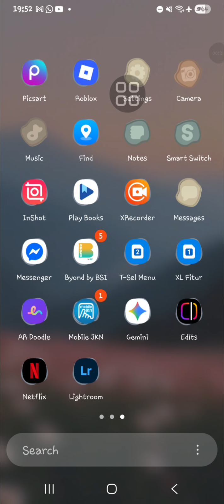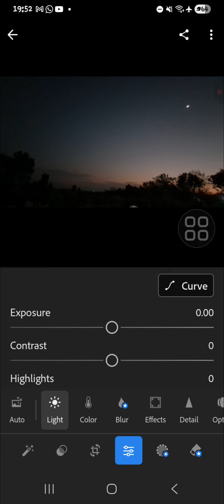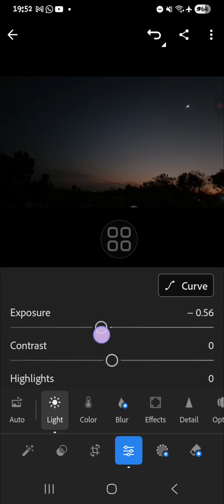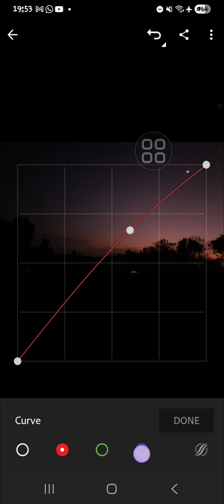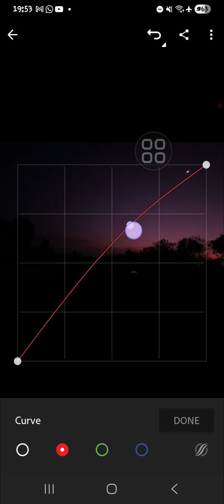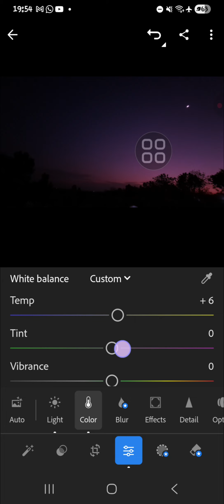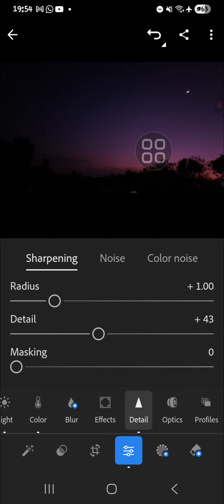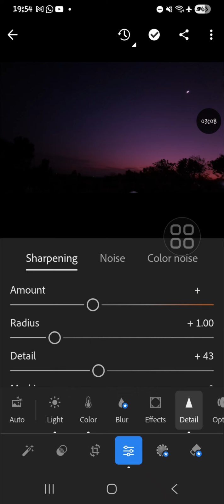Cinematic Photo Editing Magic - How to Edit Stunning Photos in Lightroom Mobile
Want your photos to look like movie scenes? 🎬 In this tutorial, I’ll show you how to transform simple shots into cinematic masterpieces using Lightroom Mobile.

🔥 Step-by-step cinematic editing guide
🎨 Adjust light, exposure & contrast easily
🌈 Color grade with curves (red, blue, purple)
📱 Beginner-friendly Lightroom Mobile tutorial
✨ Add depth & drama with simple tweaks
🎯 Sharpen details for a professional look
⚡ Before vs After: see the transformation
📸 Perfect for Instagram & creative edits
🔑 Quick tricks for cinematic photo styles
✅ Easy guide for all photo lovers